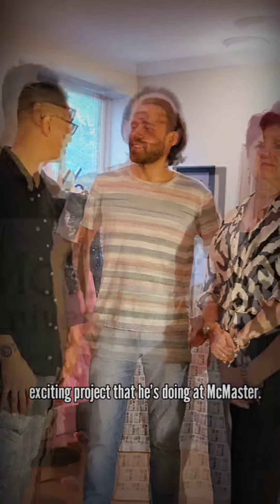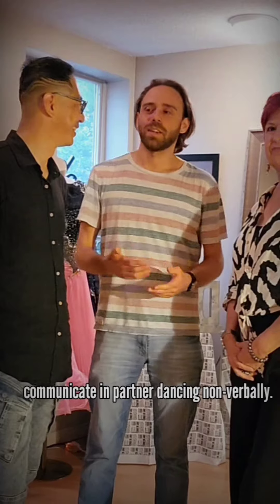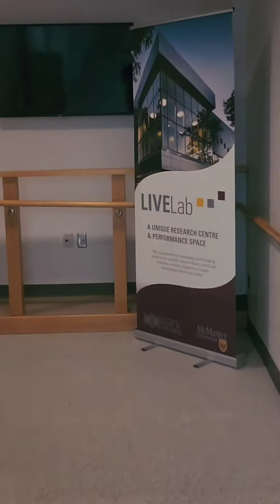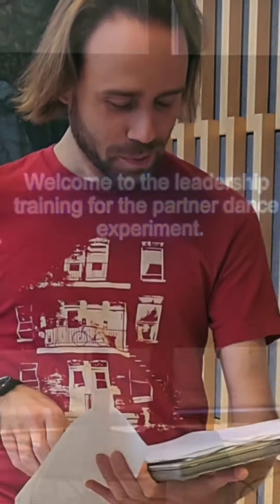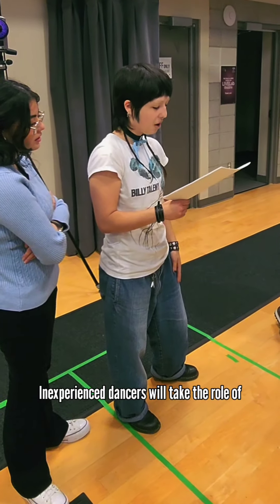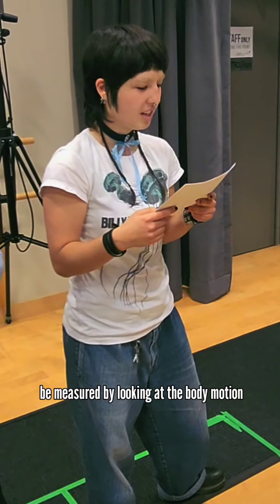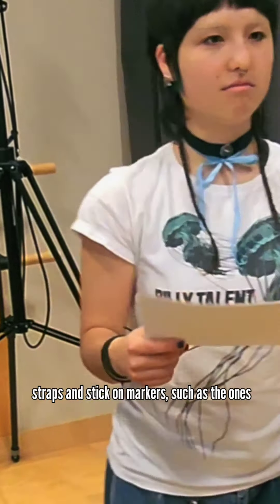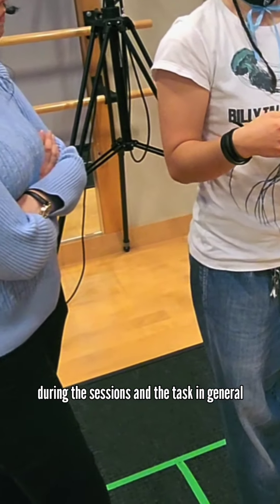"Learning to dance with a partner” - danceScape's Robert & Beverley in McMaster University Study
Have you ever thought about the intricate dance between partners, not just in movement but in communication?

A fascinating study led by Dr. Martin Miguel, Ph.D., is shedding light on the complexities of partner dancing. It focuses on how newcomers learn to interpret both haptic (touch-based) and visual cues. This research invites a diverse group of participants to step into the spotlight, engaging in dance exercises that enhance skills while building social connections.

Robert & Beverley from danceScape recently participated in the study. Robert took the role as a "lead" while paired with others that he had never met before, all while music sets the stage for an immersive learning experience. Throughout the process, sensors captured their movements, providing a detailed analysis of how individuals interacted through dance. Beverley took the role as "Observer" and reported on how individuals were expressing their levels of enjoyment throughout their experience.

Did you know that engaging in partner dance can improve communication skills by up to 40%? (Source: Journal of Dance Medicine & Science). This statistic highlights the potential benefits that extend far beyond the dance floor, enriching our understanding of human behavior and interaction.

Did you know that partner dancing can increase social interaction and improve emotional well-being? According to the Journal of Health Psychology, group activities like dancing can enhance mood and reduce feelings of isolation (Holt-Lunstad et al., 2010).

Reflecting on their students' first dancer lesson journies, they were initially nervous, surrounded by strangers. Yet, by the end of the session, they were laughing and sharing stories. It was incredible how dance transformed connections in under an hour.

What does your experience with partner dancing look like? Have you noticed any social benefits?

Share your thoughts or experiences in the comments. Let's spark a conversation about the power of dance in our lives!

danceScape Adventures in dance + fitness - Ballroom, Salsa/Latin, WeddingDance, danceTONE cardio, danceFLOW qigong/taichi. In-Studio in downtown Burlington (2077 Pine Street) or Online Anywhere Anytime. #shallwedance? Celebrating 25 years in downtown Burlington